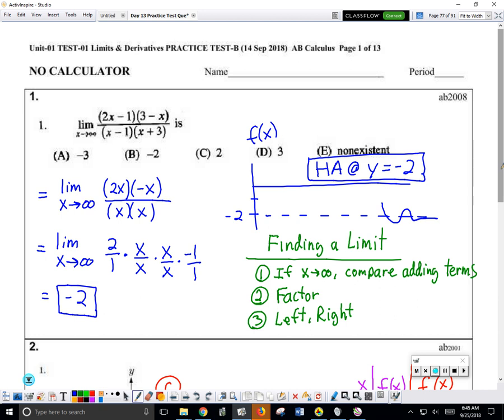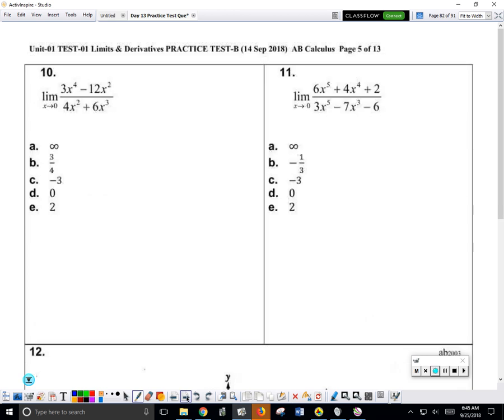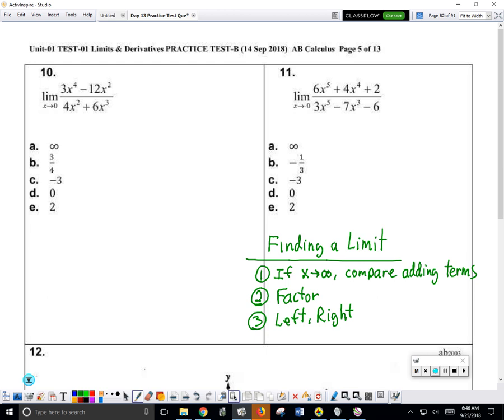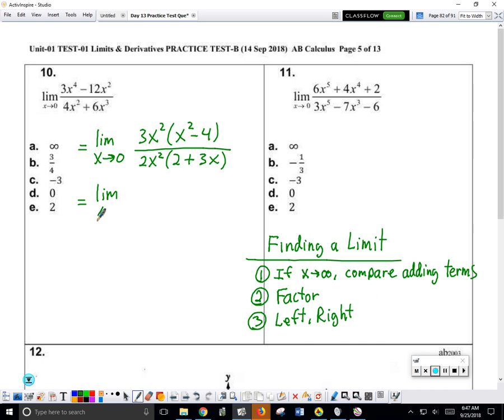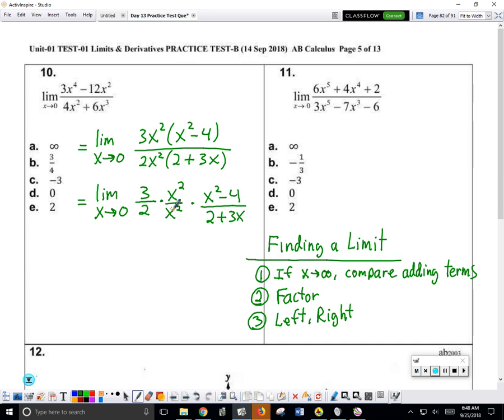TEST 01 PRACTICE TEST B 14 Sep 2018 #10